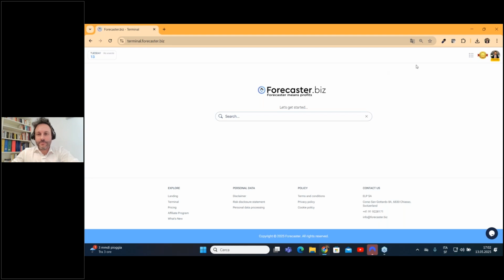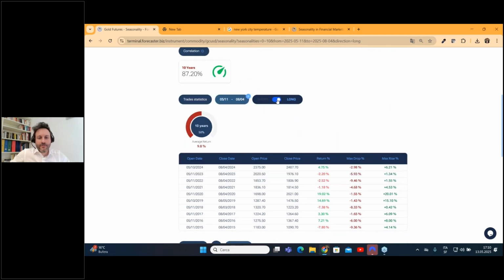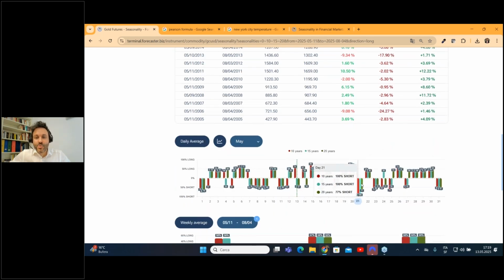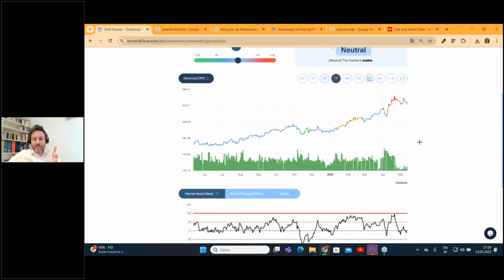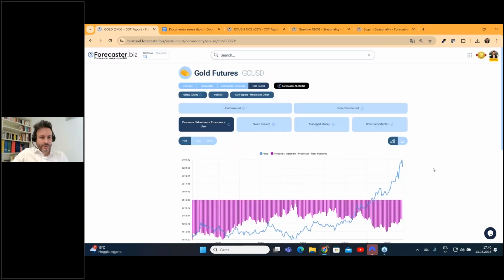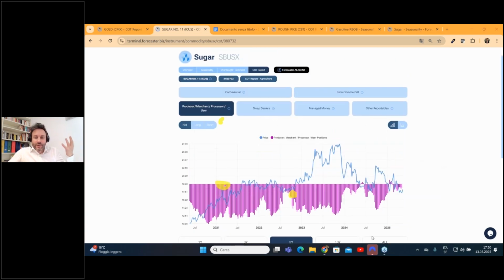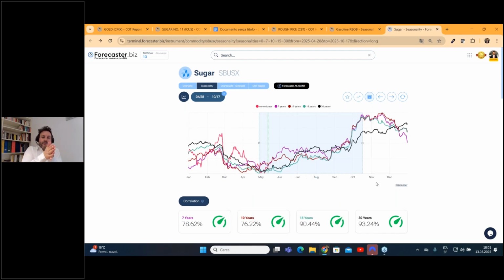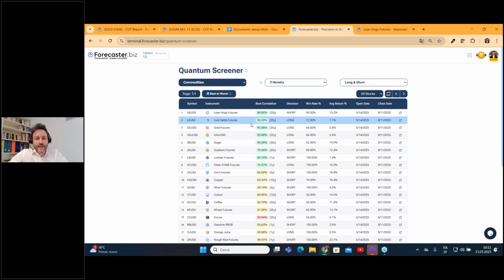COMMODITY MARKET FORECASTING - Mastering the Forecaster Terminal - Lesson N.3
How to forecast Commodities - Mastering the Forecaster Terminal - Lesson N.3